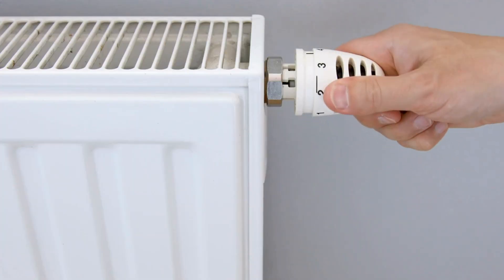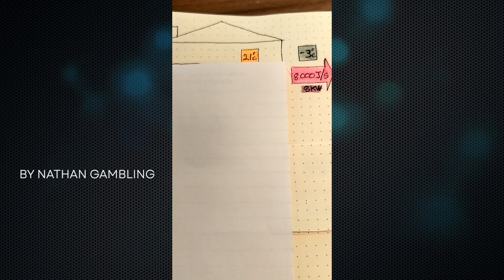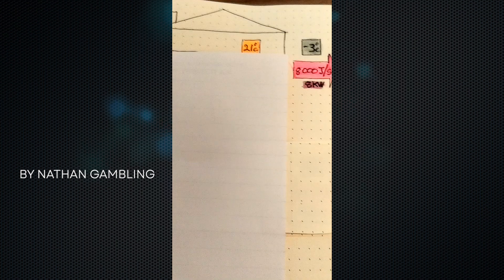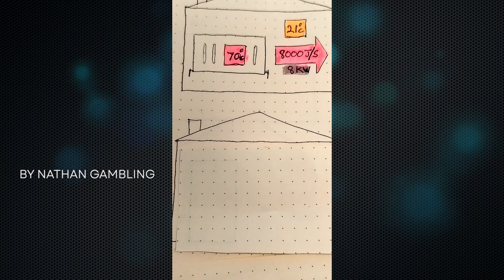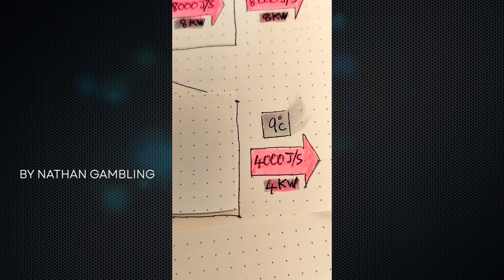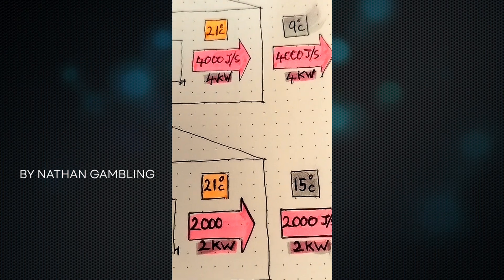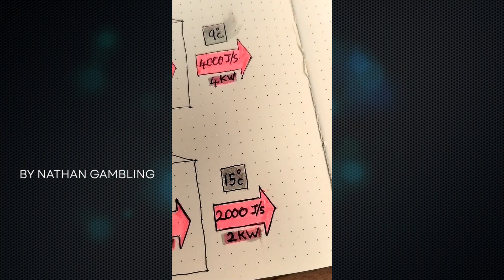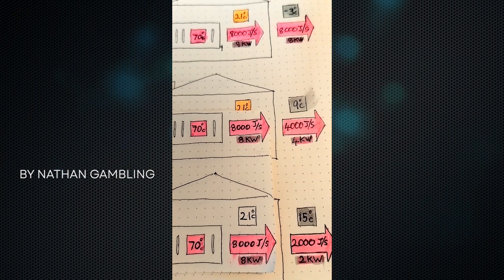Why Running Your Boiler at 70C Is a Mistake!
Nathan Gambling explains why most homes don’t need radiators running at a scorching 70°C and how simple adjustments, like adding weather or load compensation, can make your boiler more efficient.

Check out Nathan’s award-winning BetaTalk podcast for more insights into renewable heating